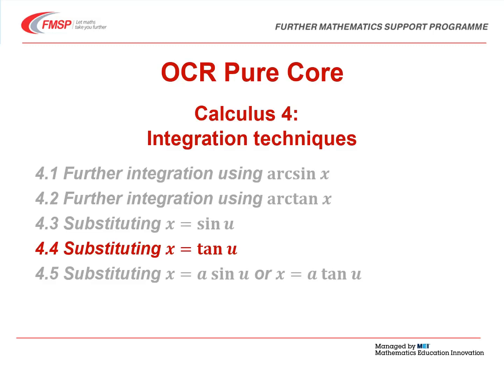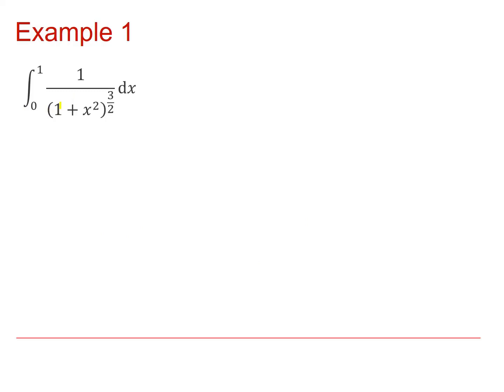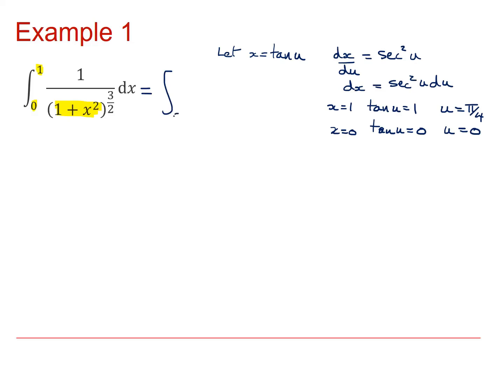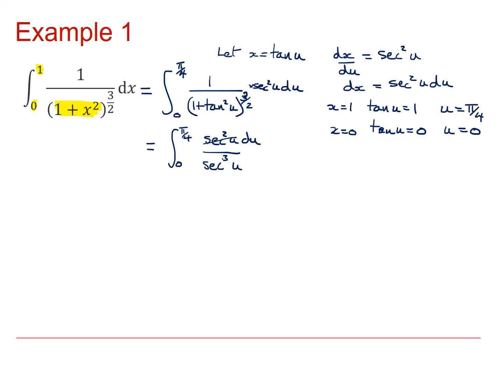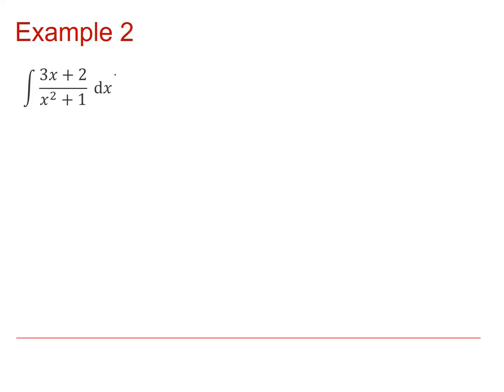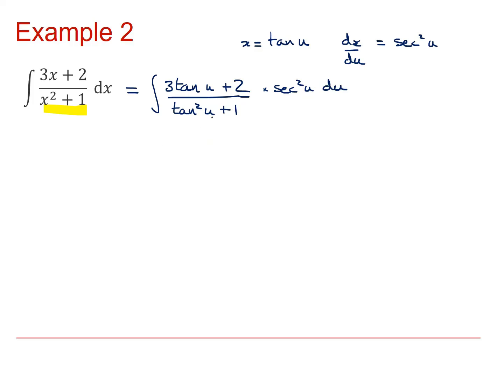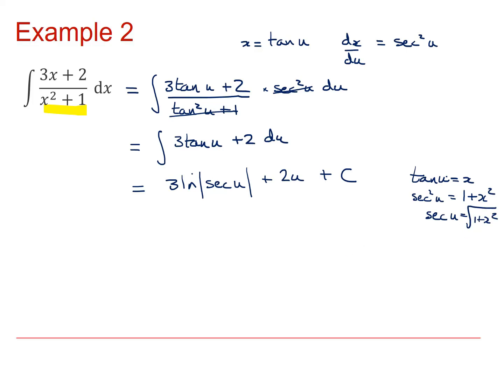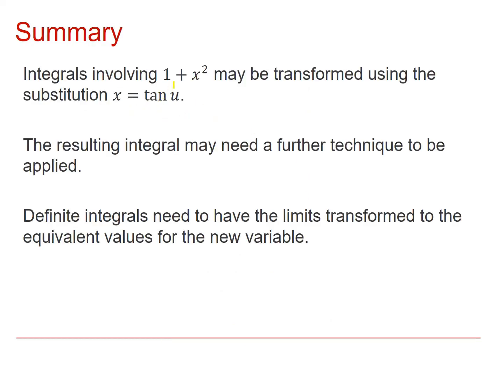OCR Pure Core: Calculus 4-4